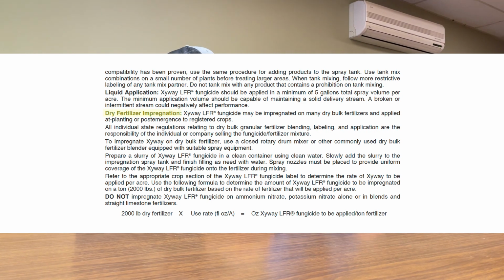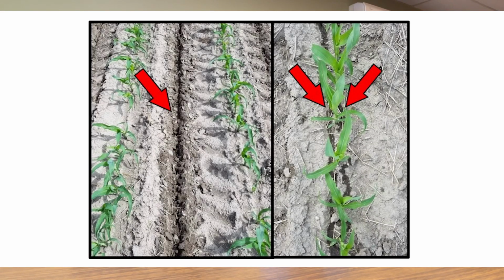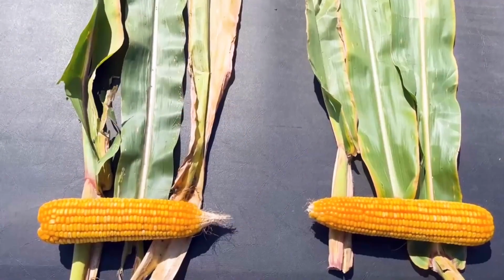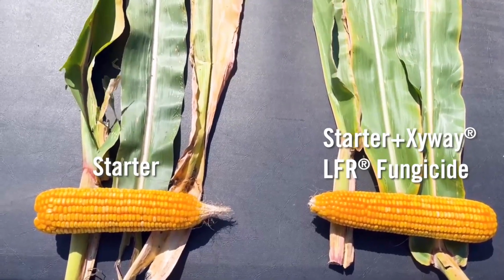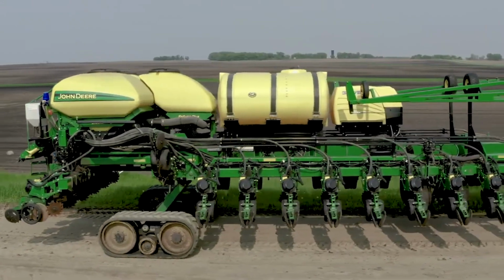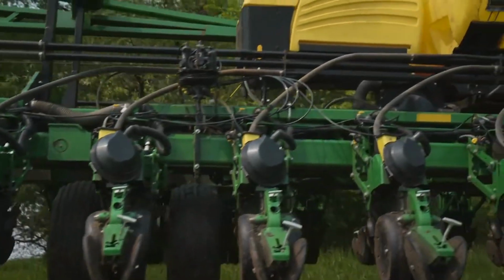Xyway LFR Fungicide - Part 2: Alternative Application & 3RIVE 3D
So you're set to apply Xyway® LFR® fungicide this spring... but how? 🤔 Well, have we got the answers for you!
Agronomists Adam Byrne, of FMC, and Dan Griffin, of HeritageCooperative, are back to chat Xyway® application, especially with the revolutionary 3RIVE 3D® system.

Not sure which method is right for you? Heritage Cooperative Agronomy Experts can mold a plan for YOUR operation.

Follow us to see MORE!